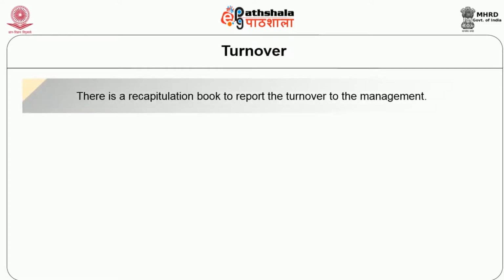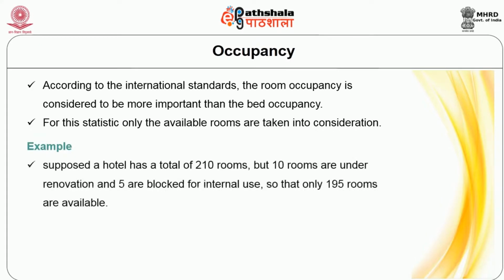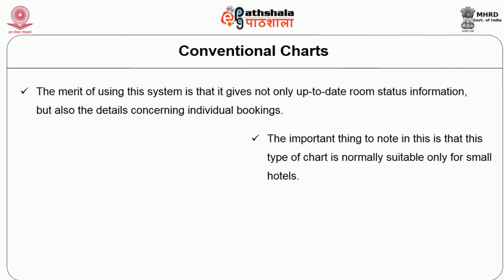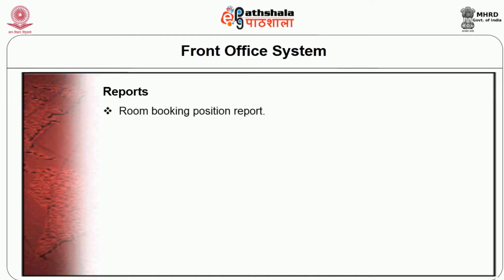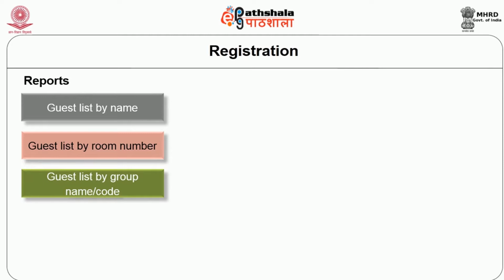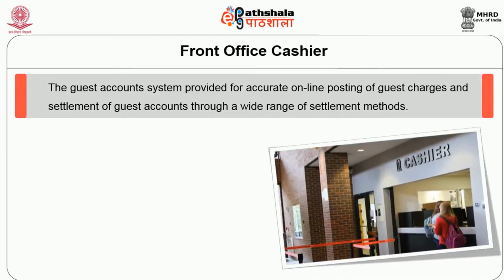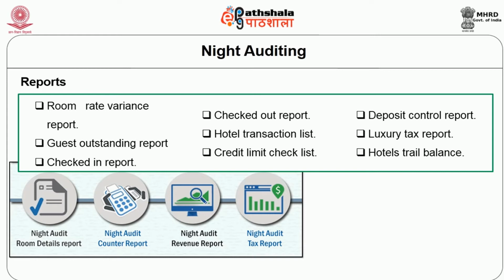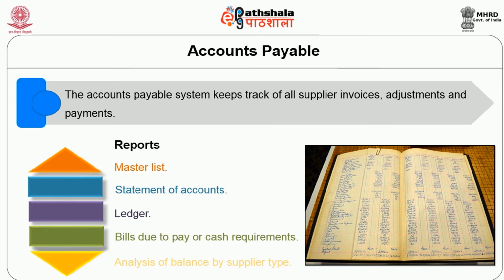Front Desk Log